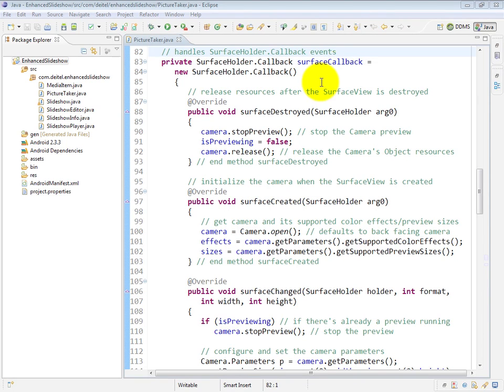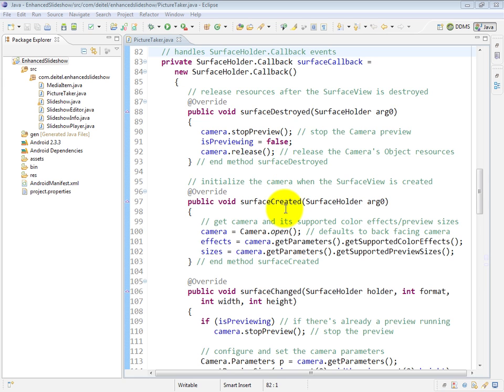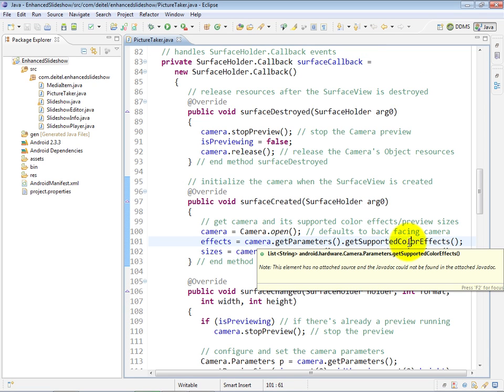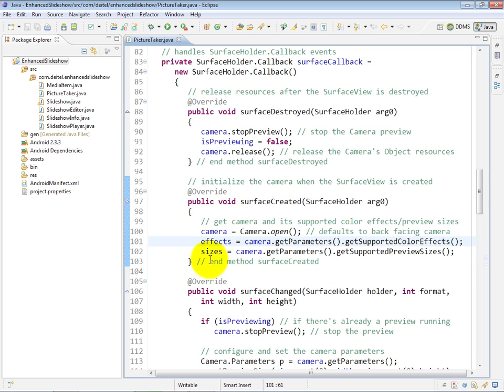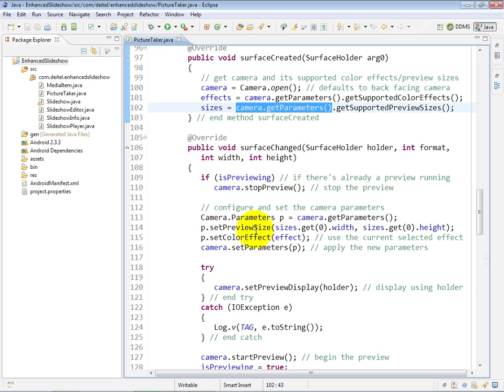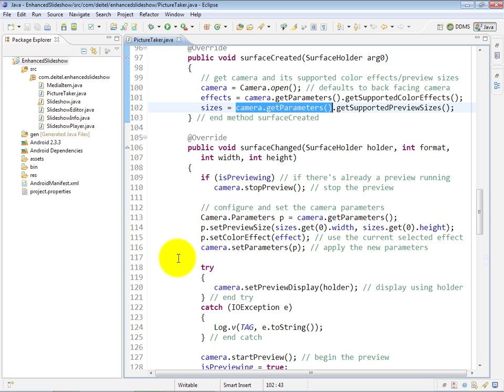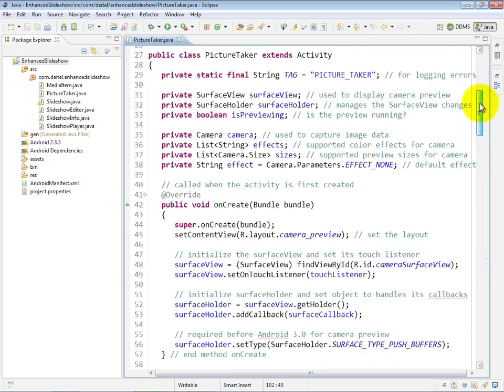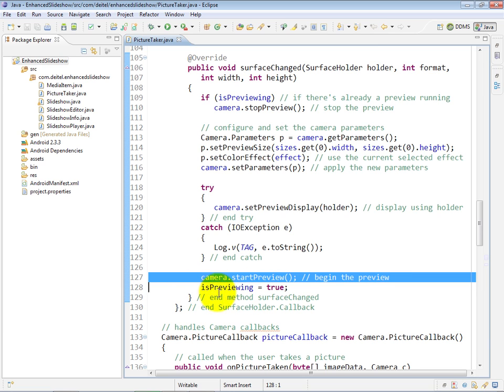lesson13 20 PictureTaker java Implementing SurfaceHolder Callb